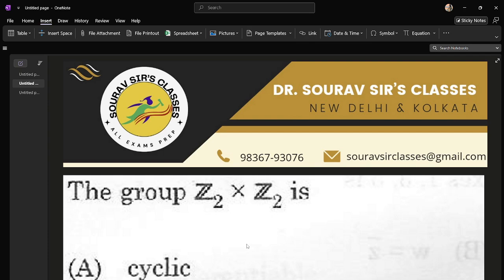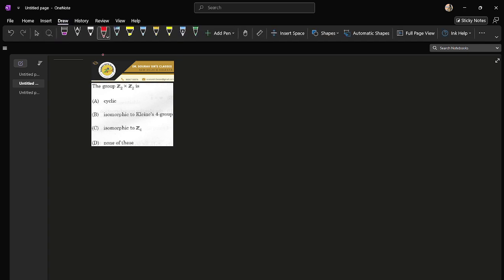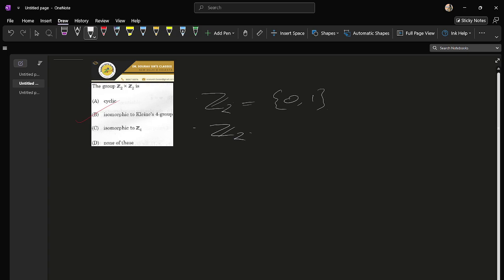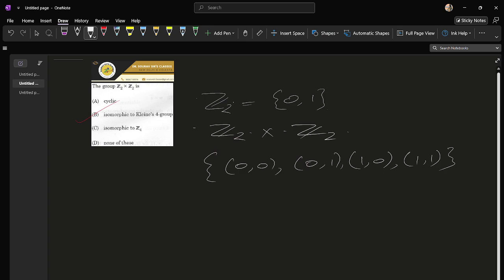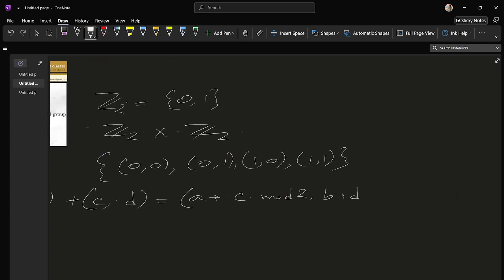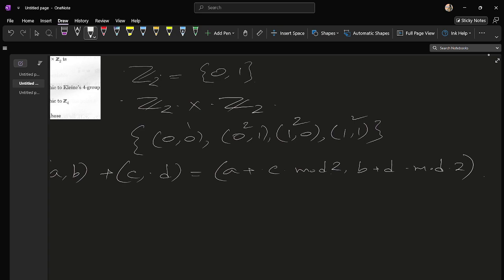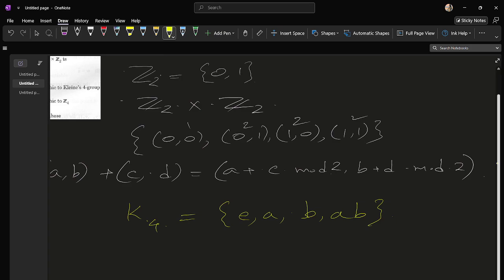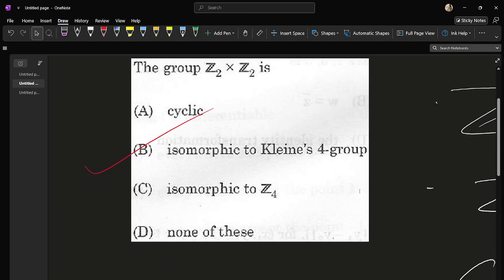PUMDET 2024 | Isomorphism of Groups | Question 13 Solution & Detailed Explanation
Are you preparing for PUMDET 2024 and looking for a step-by-step solution to Question 13 on Isomorphism of Groups? You’ve landed in the right place! In this video, we break down the problem in a simple and easy-to-understand manner, ensuring that you grasp the concepts of group isomorphism effortlessly.

Understanding isomorphism is crucial for abstract algebra and higher-level mathematics. With our expert explanation, you'll not only get the right answer but also develop a strong conceptual foundation to tackle similar problems with confidence. Whether you're a beginner or brushing up on your skills, this video is a must-watch!

💡 What You’ll Learn in This Video:
✅ Step-by-step solution to PUMDET 2024 Question 13
✅ Isomorphism of Groups concept explained in detail
✅ Important tricks & techniques to solve group theory problems
✅ How to approach similar questions in competitive exams

🔹 Simplified explanations to make complex concepts easy
🔹 Expert guidance from Dr. Sourav Sir
🔹 Useful for PUMDET aspirants, math enthusiasts, and competitive exam candidates
🔹 Perfect for quick revision and doubt-solving

If you’re preparing for PUMDET, IIT JAM, ISI, CMI, or any other competitive exam, our math lectures are designed to help you excel with confidence!

💬 Have doubts? Drop your questions in the comments, and we'll be happy to help!

📌 More Helpful Videos on PUMDET & Group Theory:
🎥 [Insert related video links here]

🎯 Stay Ahead, Stay Prepared! Best of luck with your preparation! 🚀✨